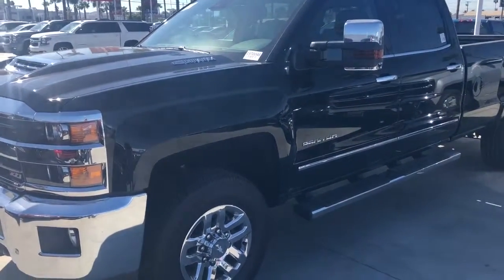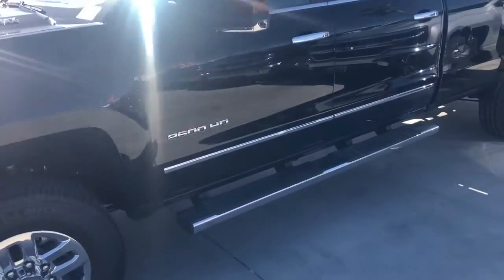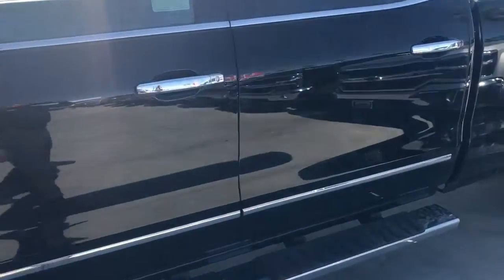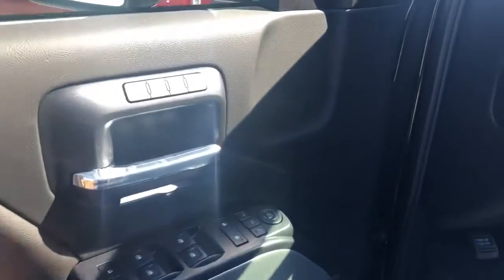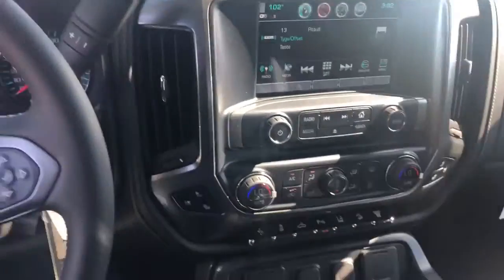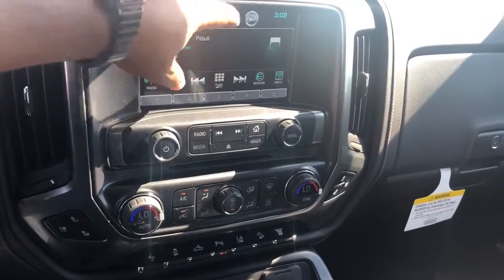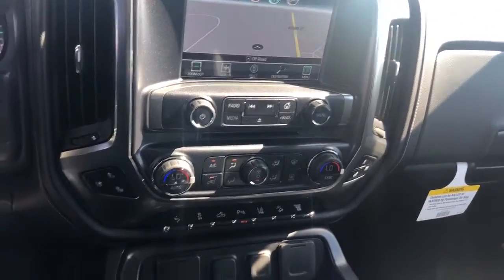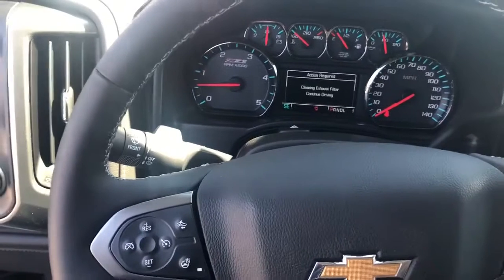2019 Chevrolet Silverado 2500HD Riverside, CA | Chevy Trucks Riverside, CA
2019 Chevrolet Silverado 2500HD

People in and around Riverside  CA often ask, what is the premier dealership around? The answer is always Riverside Chevy! Riverside Chevy provides residents with the premier service, selection, prices and all around buying experience when looking for any new or pre-owned vehicle. One trip to Riverside Chevy and you will see why so many people consider us the premier dealership in the area. Don't waste time with other dealerships, come to the premier one in the Riverside  CA  area today!